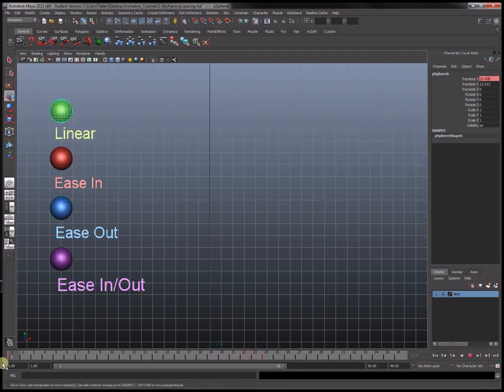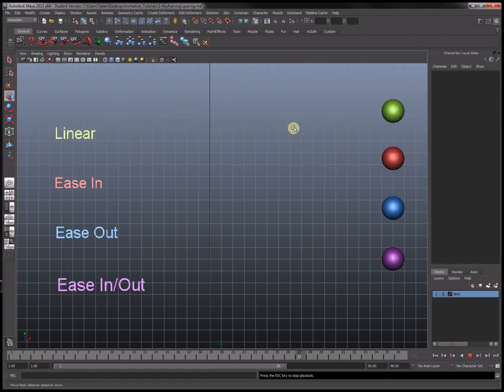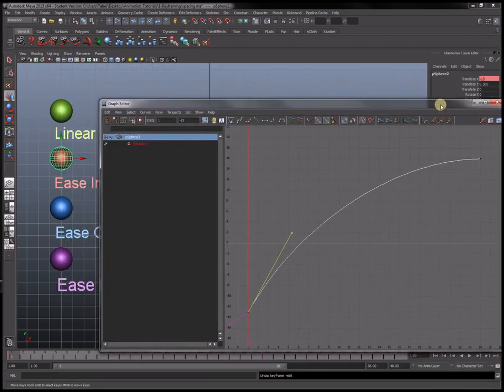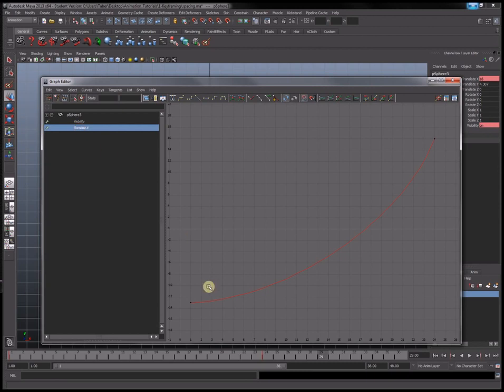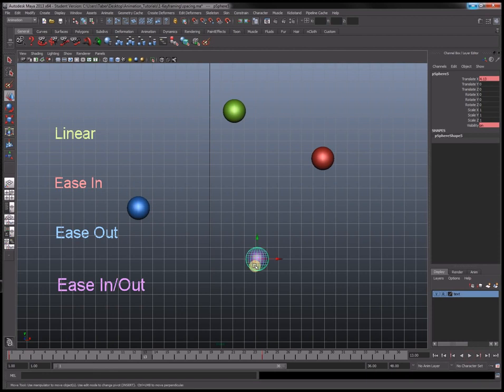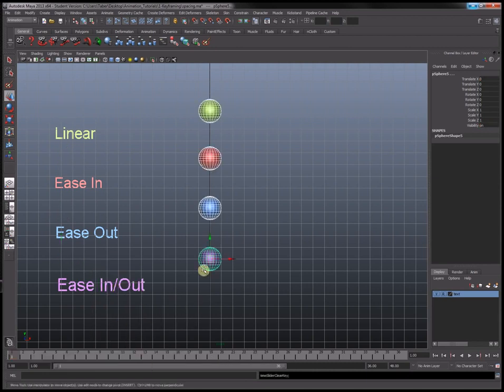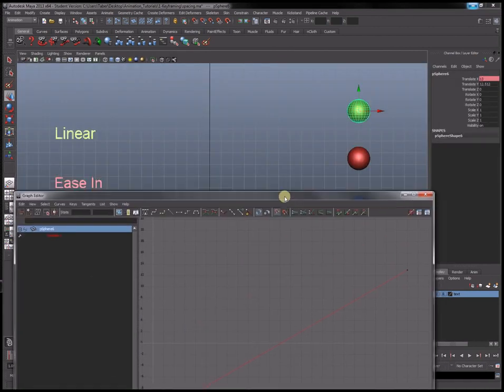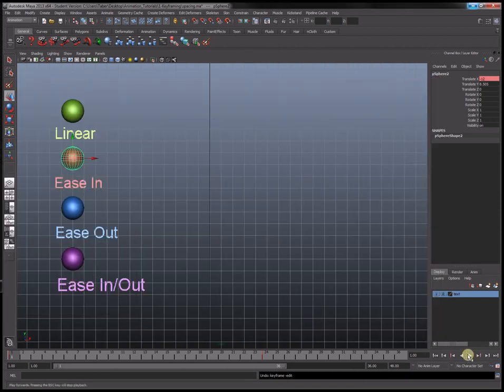Tutorial - Ease In & Ease Out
Someone else video